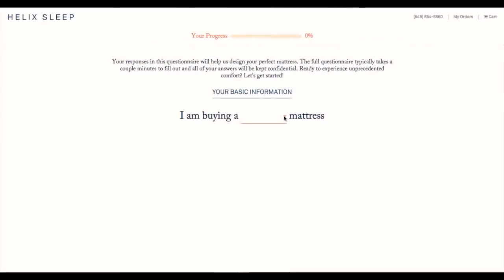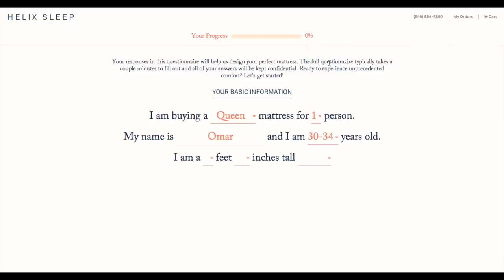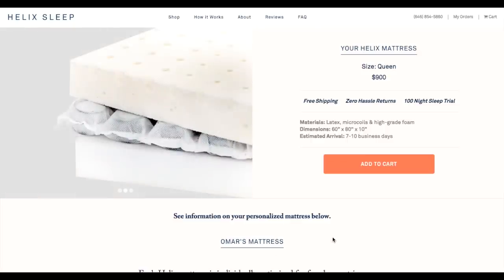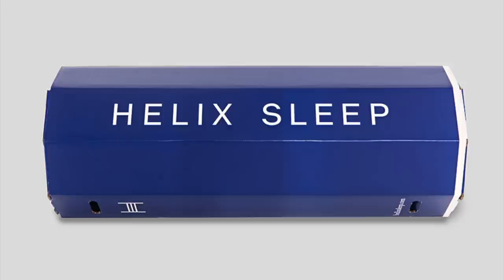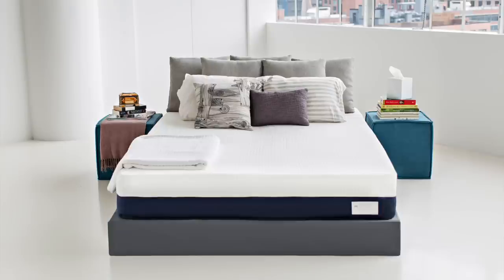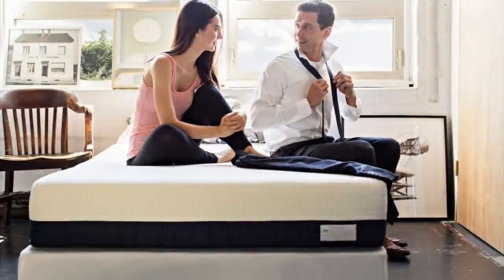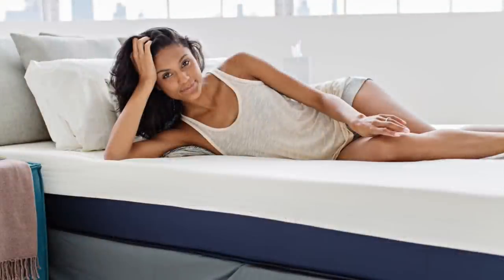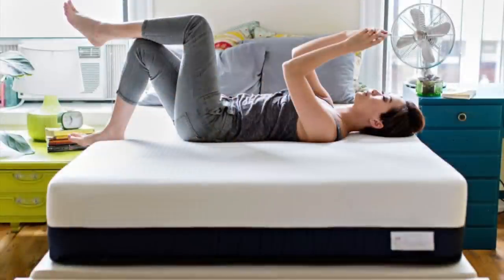Helix Sleep Personalized Custom Mattress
• Individually personalized mattress
• Custom built and shipped directly to your doorstep
• Split and blend options for couples
• Technology based on PhD sleep science